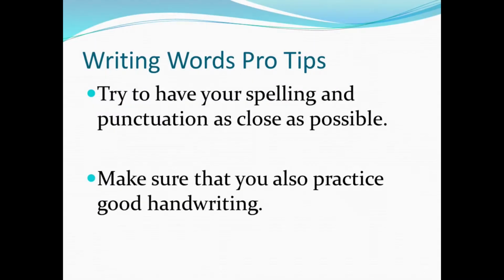APL Citizenship Class 11 (Reading and Writing)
In this video we go over the course overview for our 13 part series on how to obtain citizenship in the United States.

Provided by:
Amarillo Public Library
413 SE 4th AVE

Presented by:
Ben Wilting